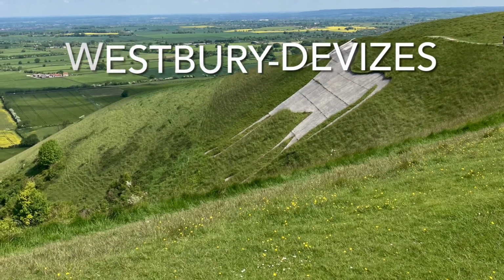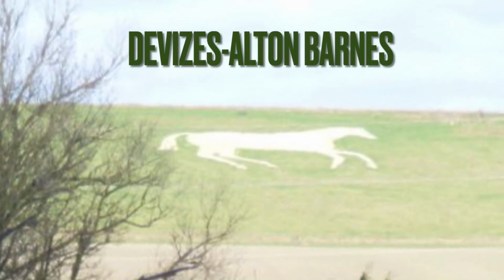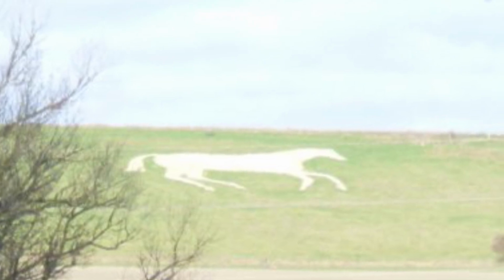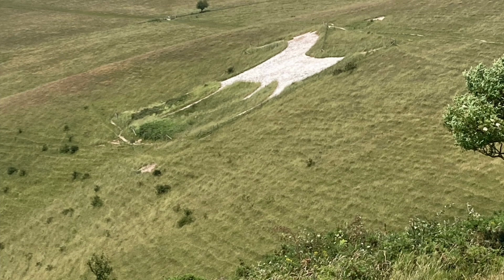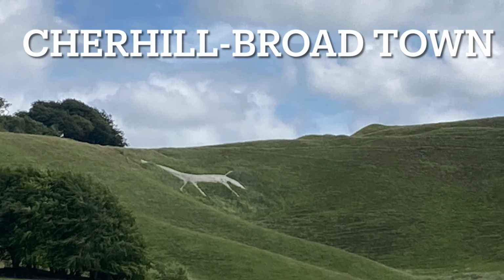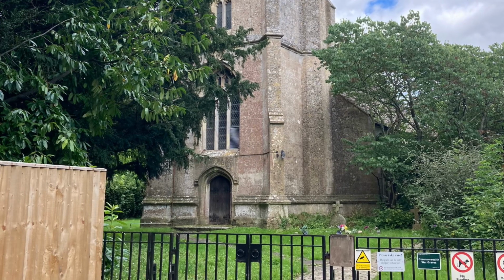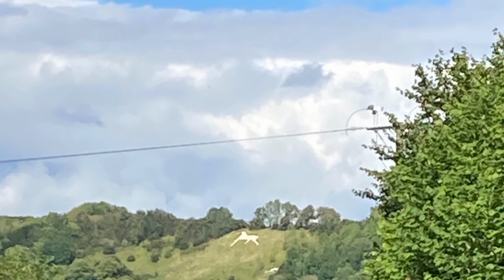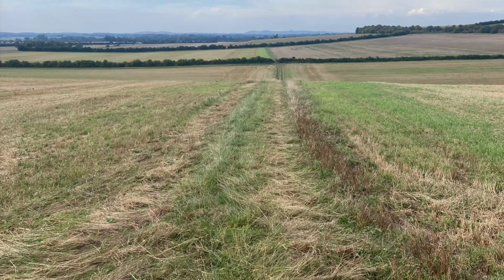Walking Wiltshire’s White Horse Trail 2023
In 2023 David Clensy walked the 93 mile White Horse Trail in Wiltshire with his 10-year-old son Charlie. His account of the adventure Walking the White Horses is available now in paperback and via Kindle. This video gives a glimpse into the highlights of the walk.